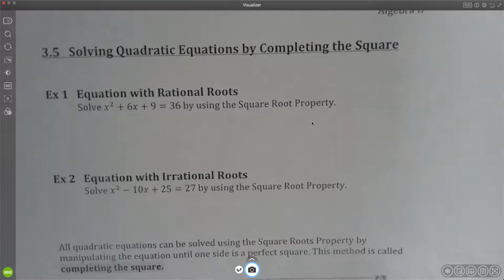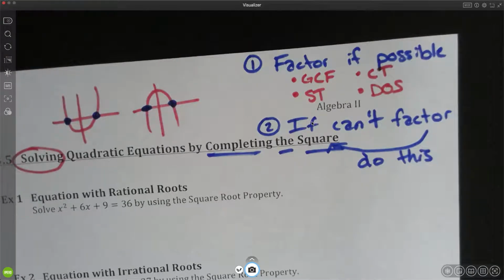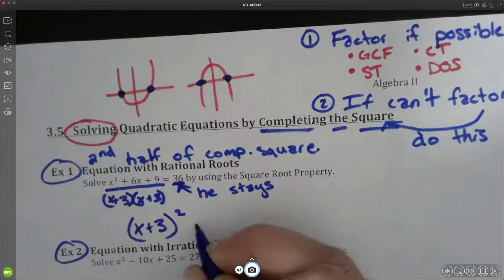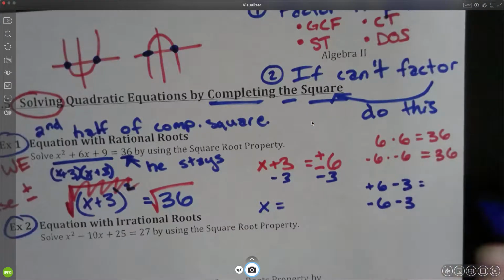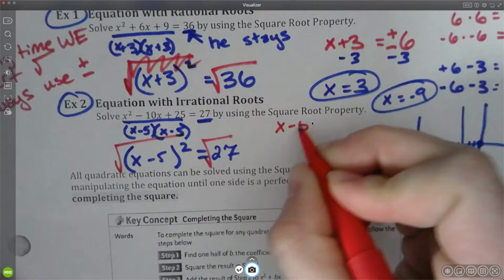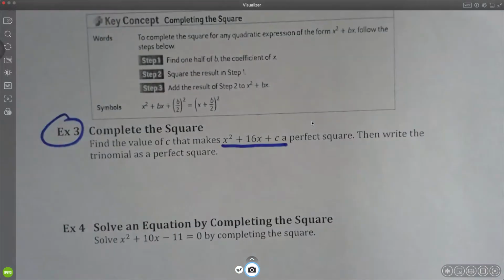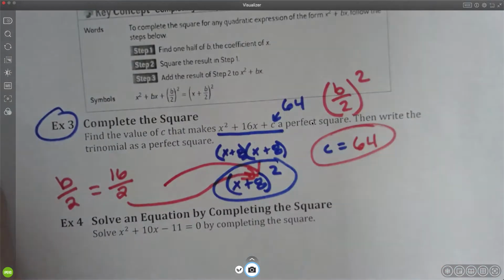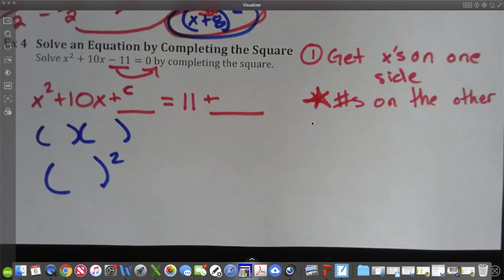Alg II 3 5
Alg II Notes for Section 3.5